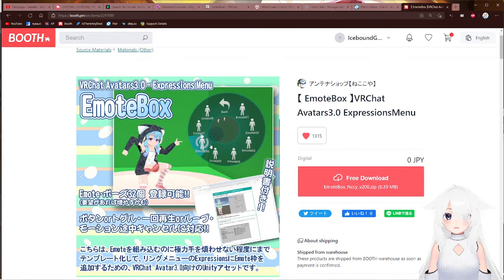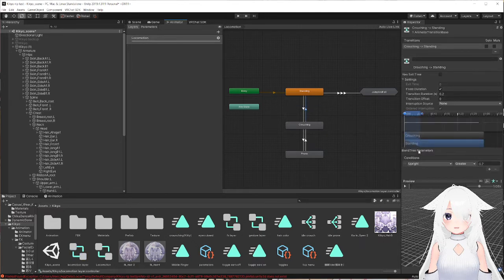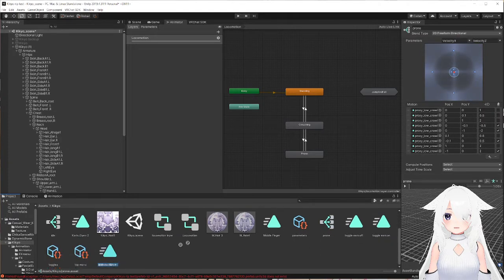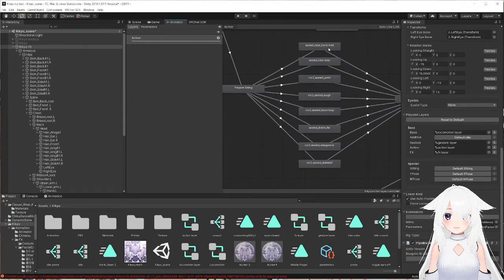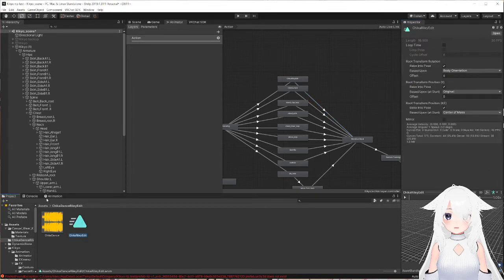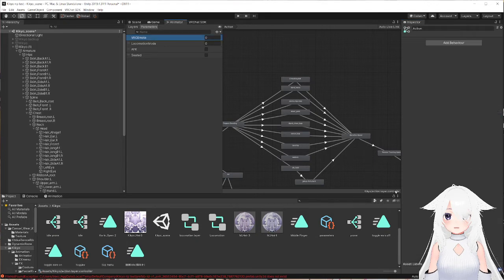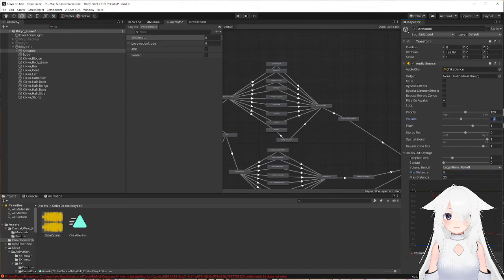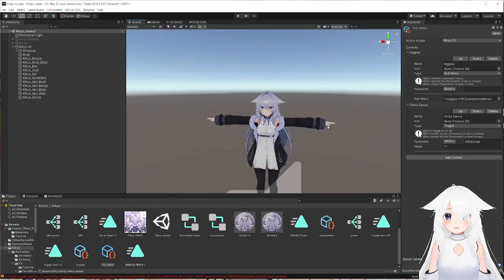Avatar Basics - Adding Animations to Your Models